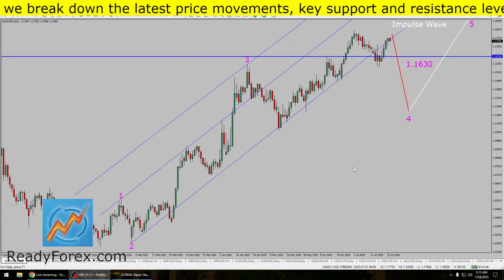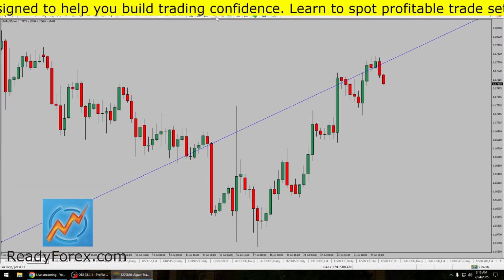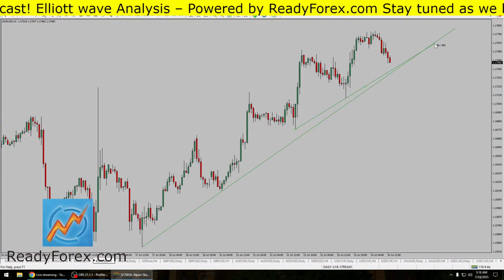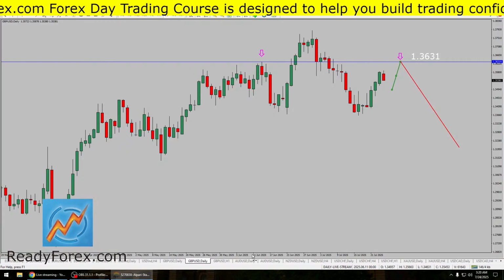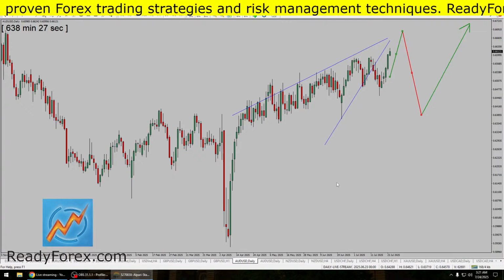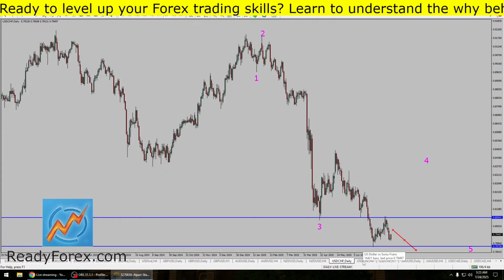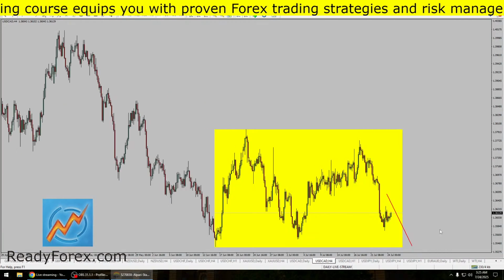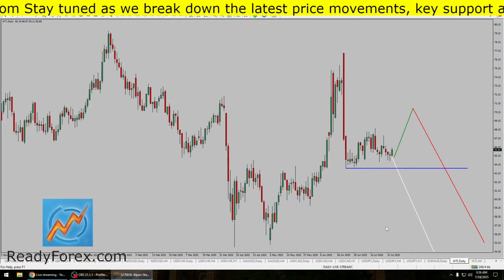Live Elliott Wave Analysis | Forex Forecast | London Forex Session | July 24 2025